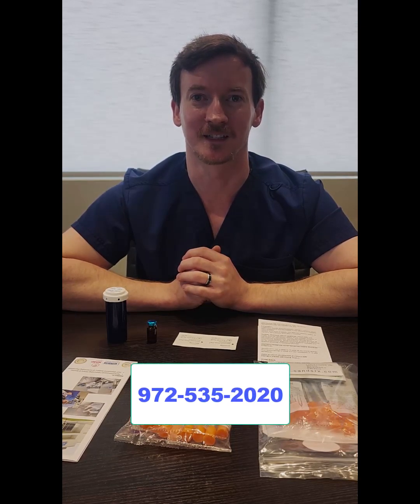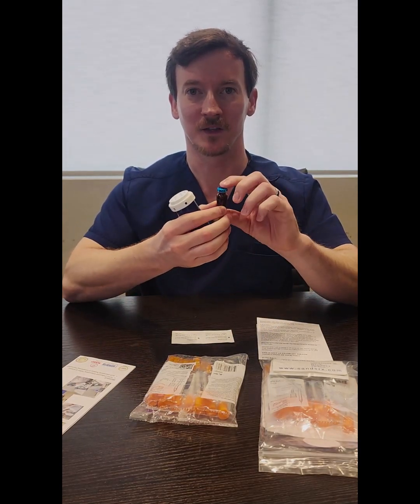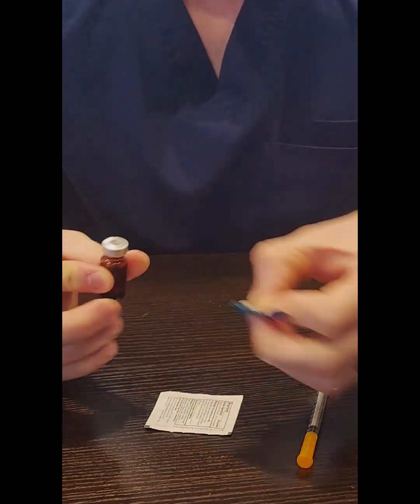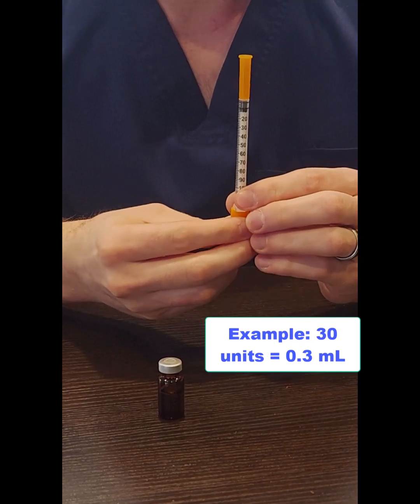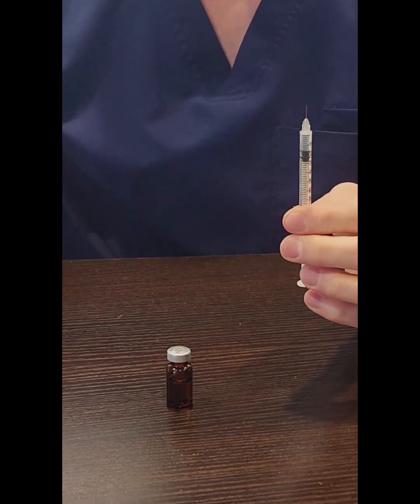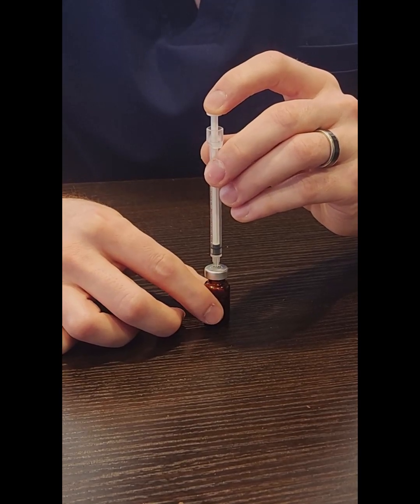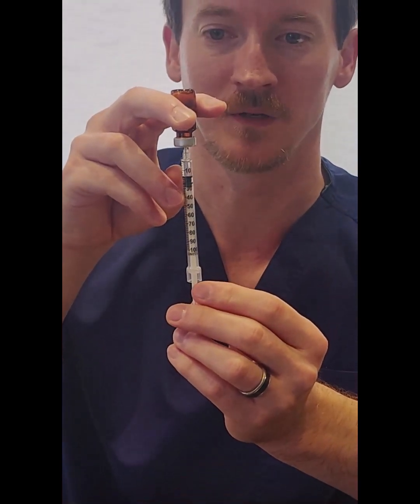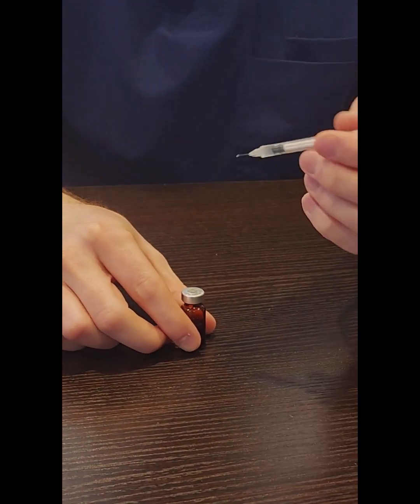Safe Self-Administered Subcutaneous Injection: Step-by-Step Guide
By following these step-by-step instructions, you'll gain the confidence and skills needed to safely perform subcutaneous injections on yourself! Remember, always consult with your healthcare provider for personalized guidance and support.